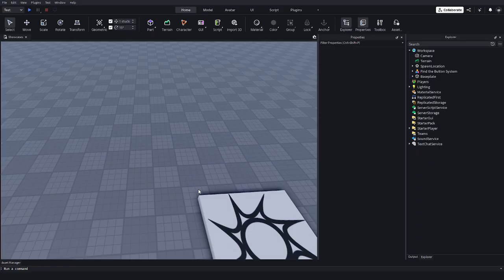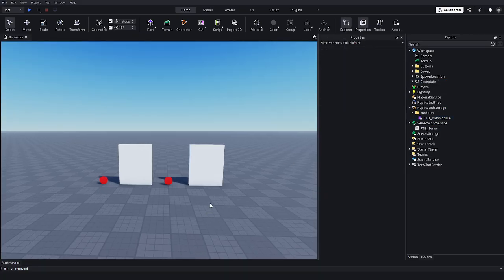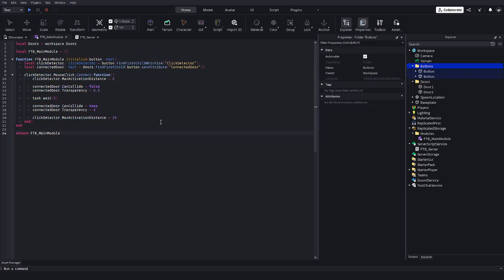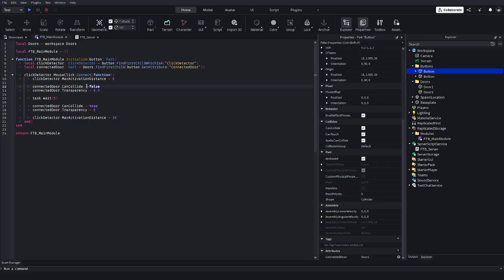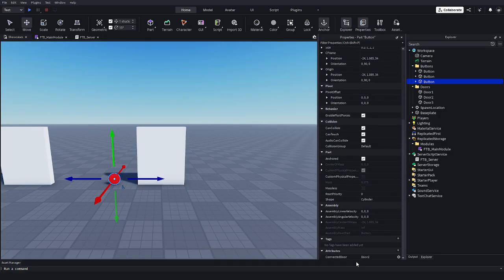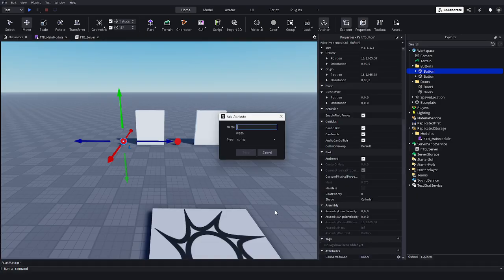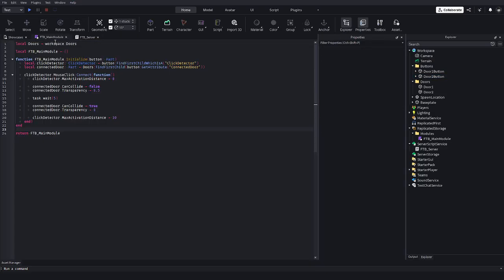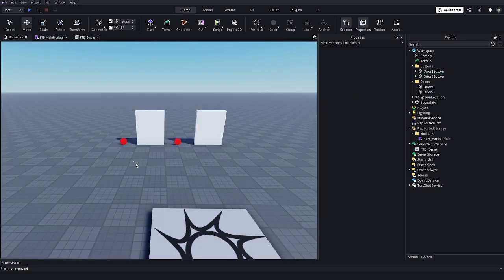Find the Button System - Showcase + Model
My very first system.